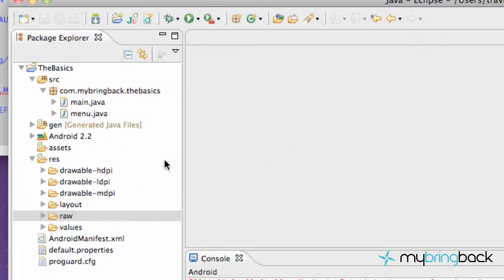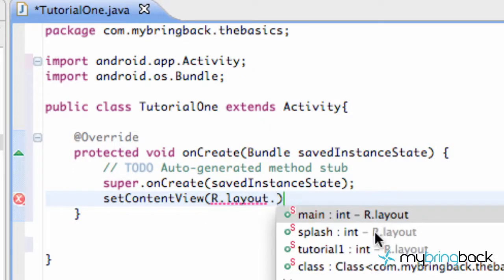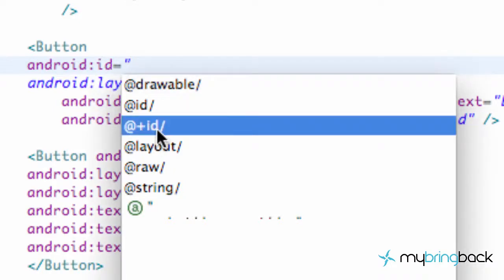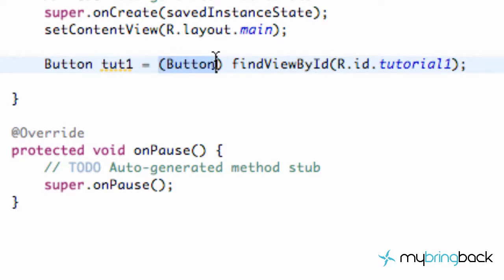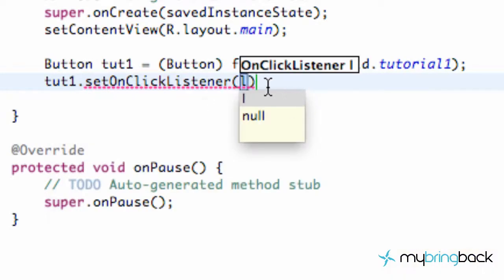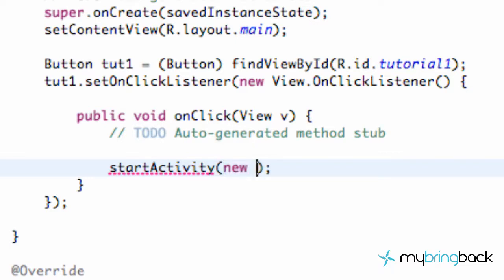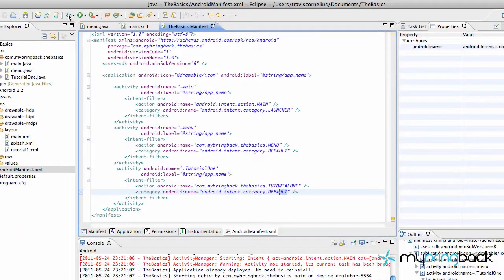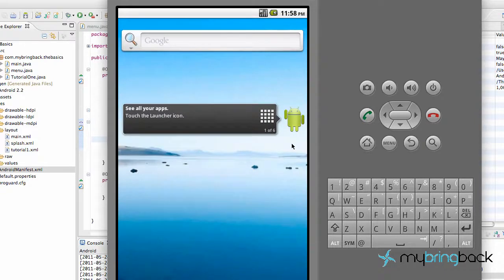Learn Android Tutorial 1.10- Introduction to the Button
In this Android tutorial you will:
-Create a new layout called tutorial1.xml
-Create a new class called tutorialOne.java
-Introduction to the defining and using the button to start a new activity
-Maybe understand a little be more about the Activity cycle?!?!?
-set up our new Intent in the android manifest